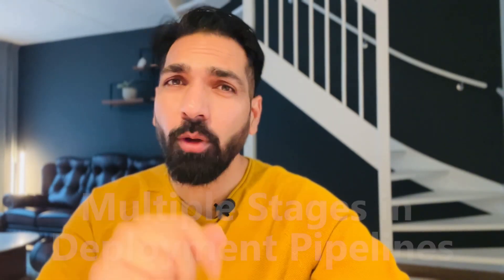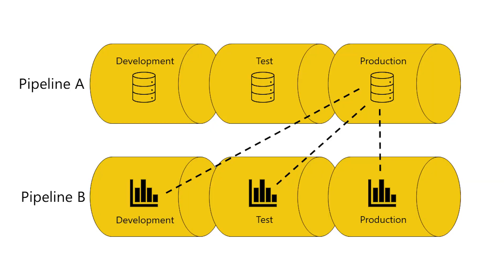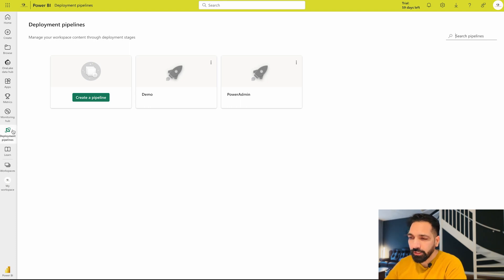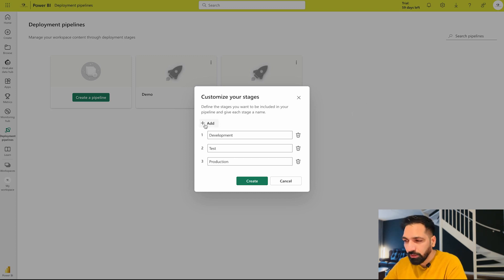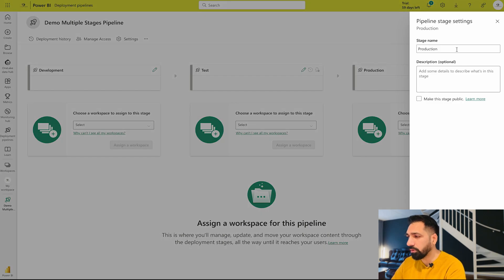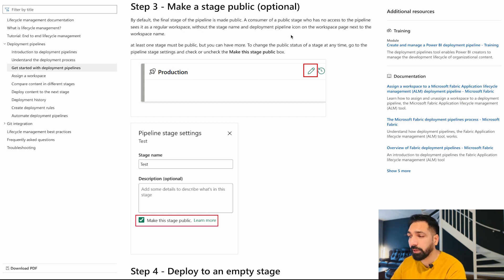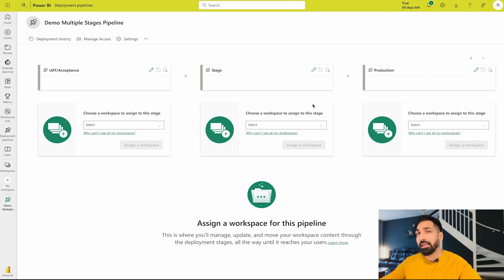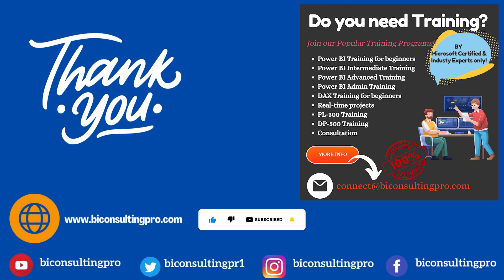How to create multiple stages Power BI Deployment Pipelines?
In this video, you'll learn about creating a multiple stages Power BI Deployment pipelines which were previously limited to 3 only. Now you can create up to 10 stages in Power BI Deployment pipelines.